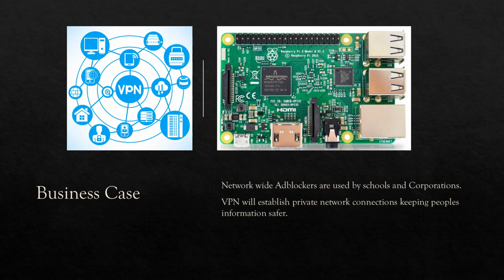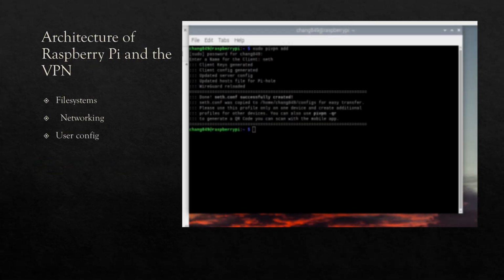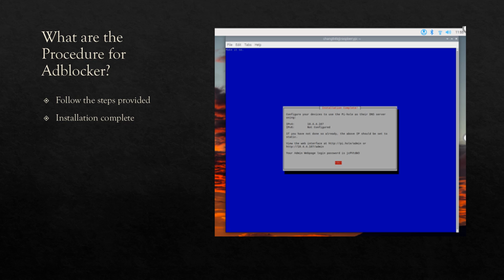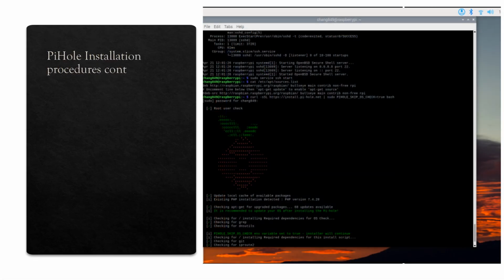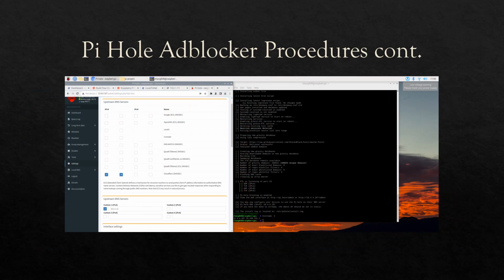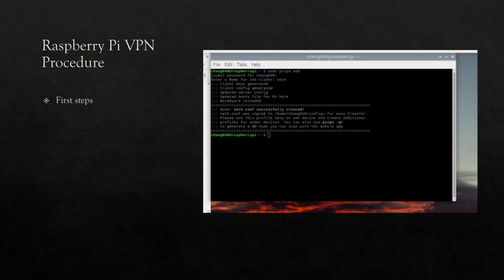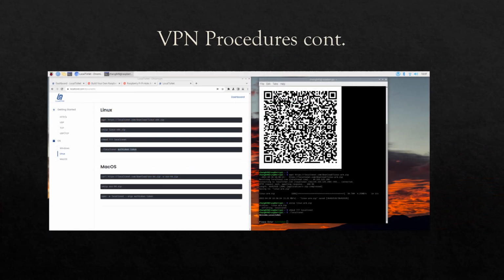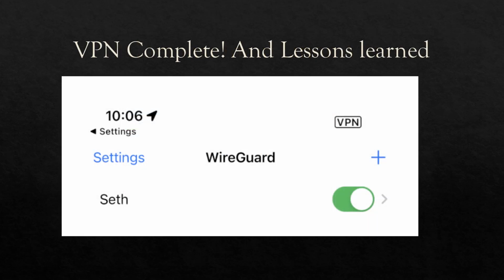Raspberry Pi VPN and Adblocker